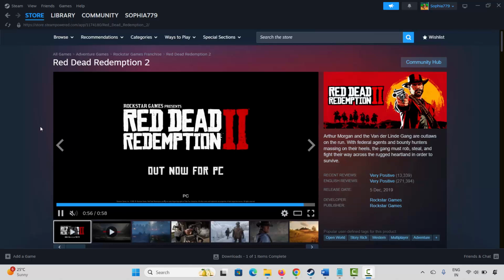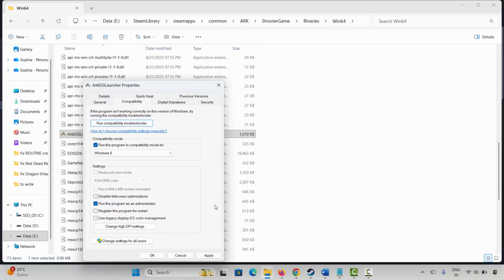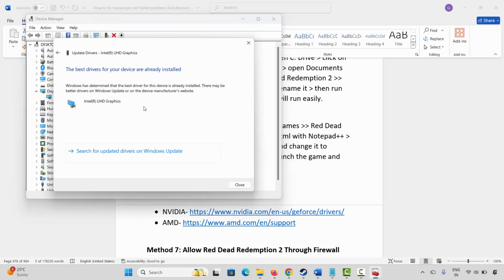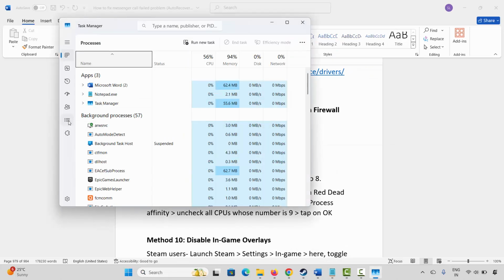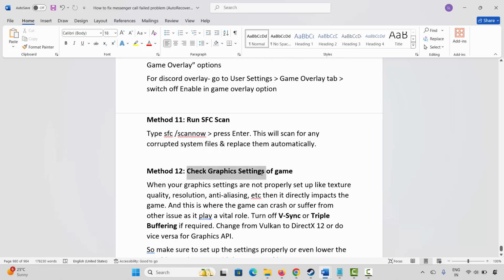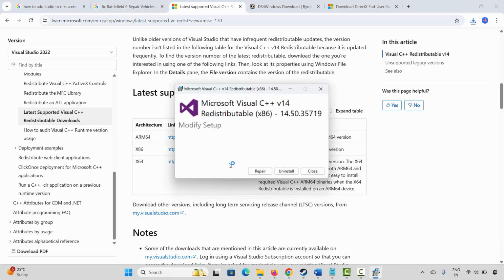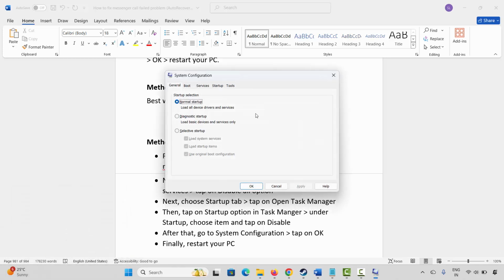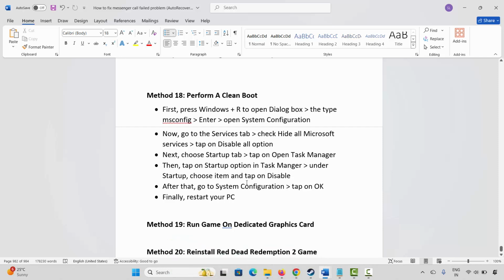How To Fix Red Dead Redemption 2 Crashing at Startup, Crash to Desktop (CTD), Black Screen on PC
Here in this video tutorial, you will learn How To Fix Red Dead Redemption 2 Crashing at Startup, Crash to Desktop (CTD), Black Screen on PC.
Crashing error in Red Dead Redemption 2 How to fix,
How to Fix Red Dead Redemption 2 crashing issue,
best fixes for Red Dead Redemption 2 crashing on PC,
Why does Red Dead Redemption 2 keep crashing my PC,
Fix Red Dead Redemption 2 crashing On PC,
Fix Red Dead Redemption 2 Stuck On Black Screen on PC,
Fix Red Dead Redemption 2 “Black Screen” Error,

🌐Social Media-